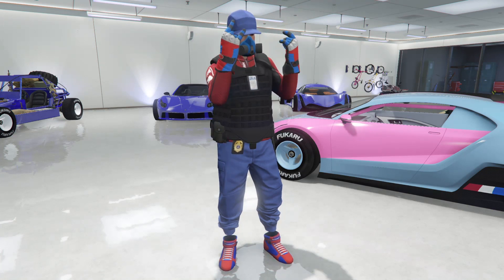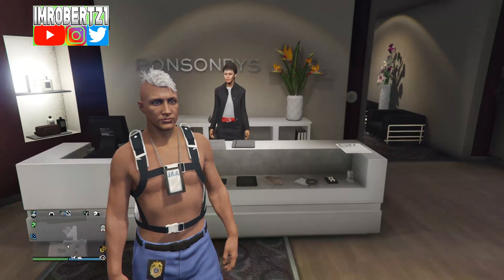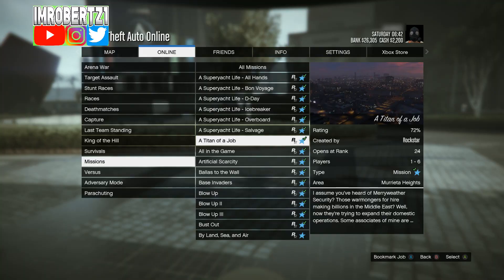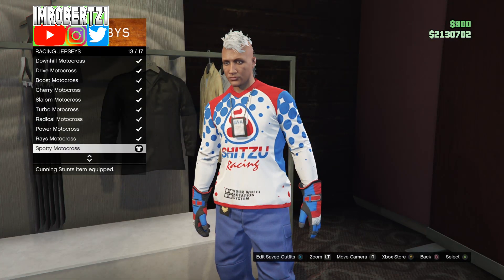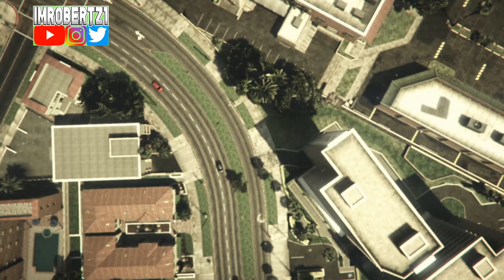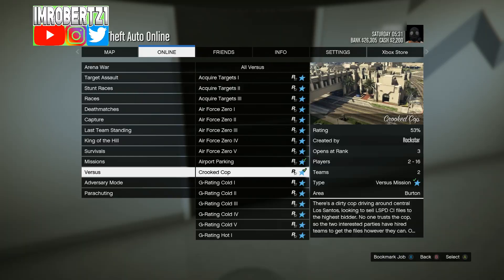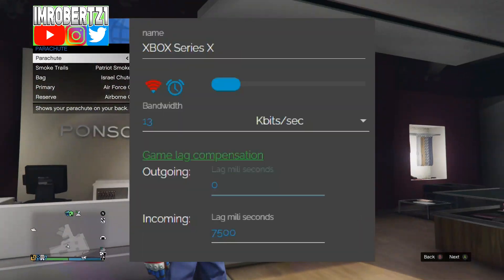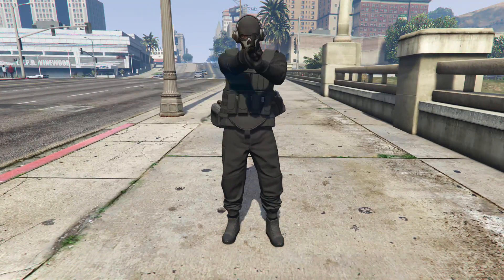GTA 5 Black Body Armor Blue Joggers Red Scuba Outfit Glitch Race Gloves GTA 5 Glitches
Blue Tryhard Black CEO Body Armor Logos Cop Swat Outfit Tutorial Logos Race Gloves Clothing GTA 5 Glitches Xbox, Xbox Series X, PS4, PS5

💎 NetCut Settings 💎
Lag The Game: Find your console IP, set incoming to 7500, change mbits/sec to kbits/sec, set bandwidth to 13

Reconnect The Game: Set incoming to 0, change the kbits/sec to mbits/sec, set bandwidth to unlimited